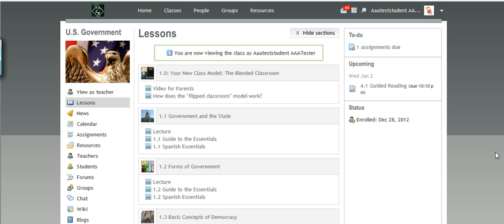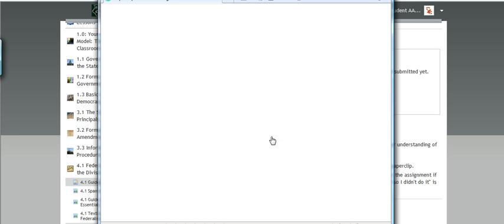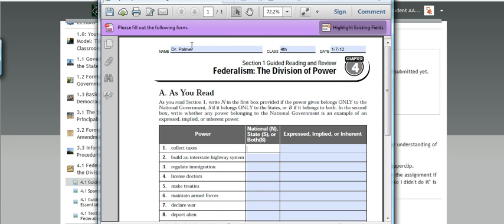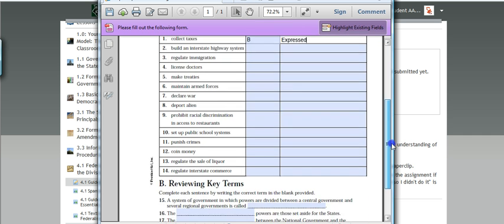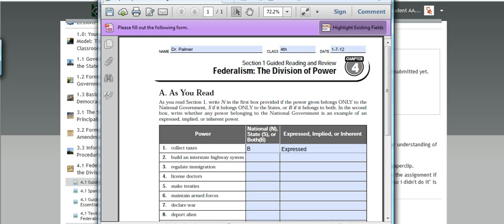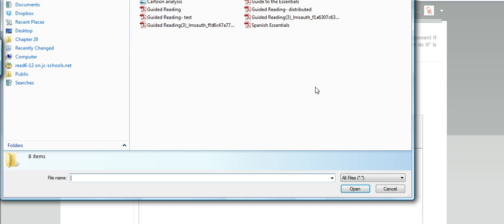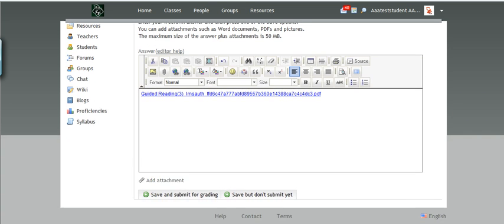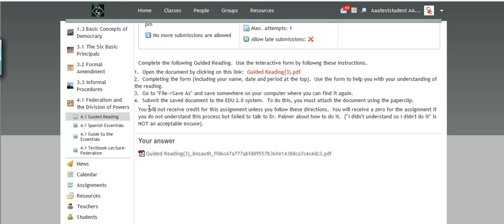How to Complete Form Assignments